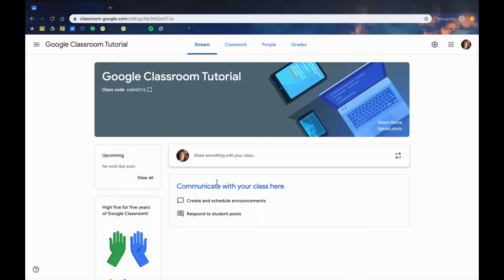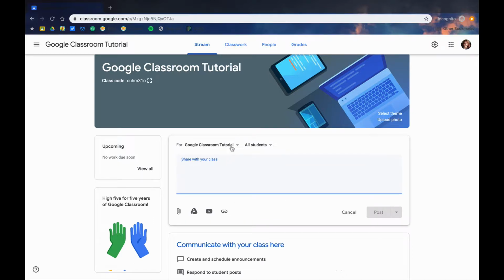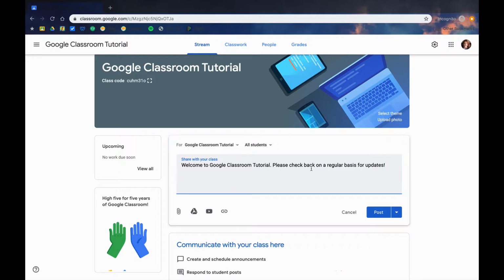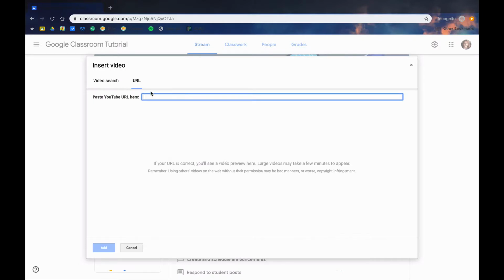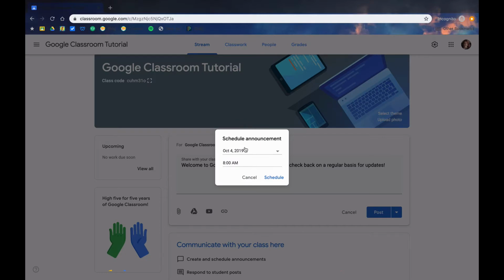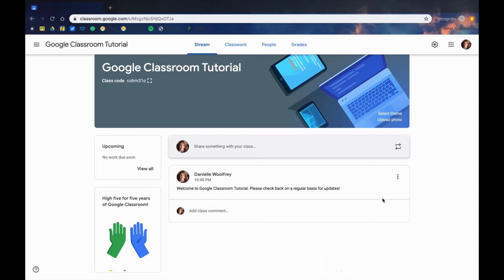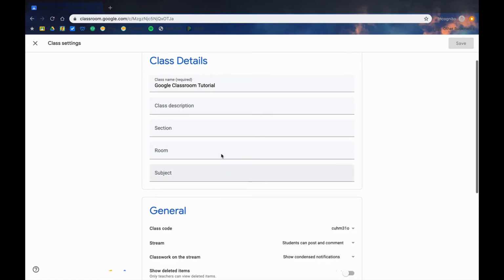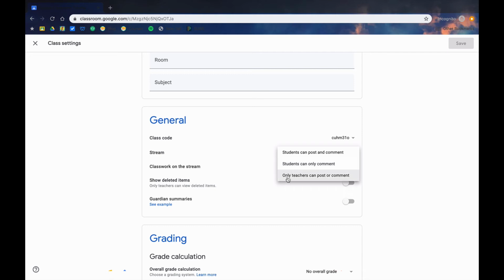Google Classroom Tutorial #3: The Stream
Learn about the various features of the Stream component of Google Classroom